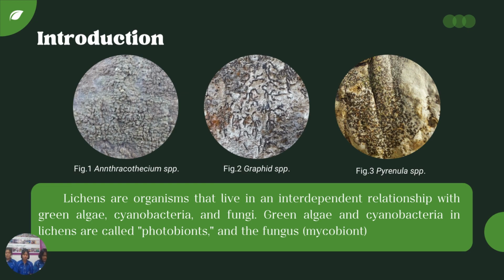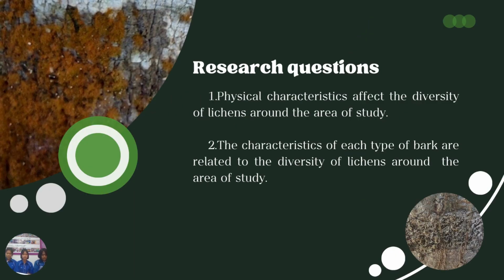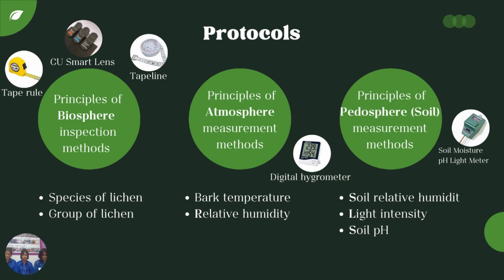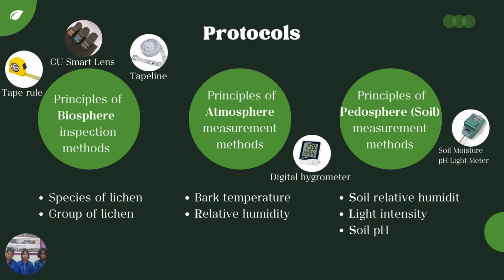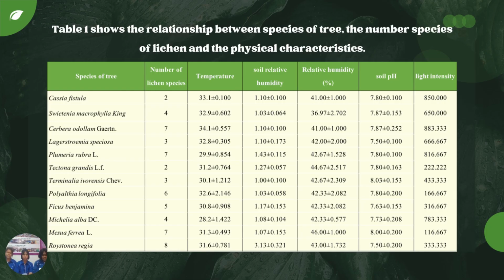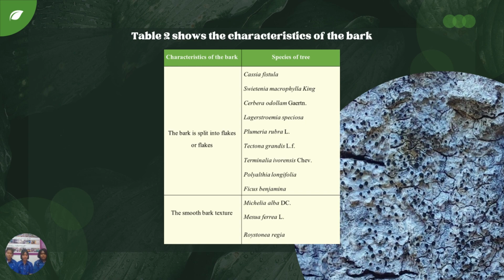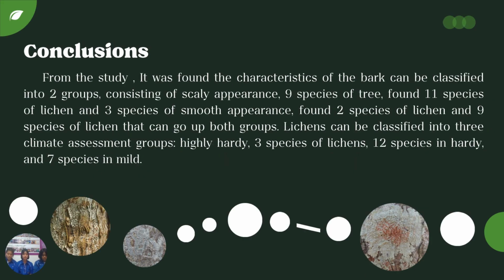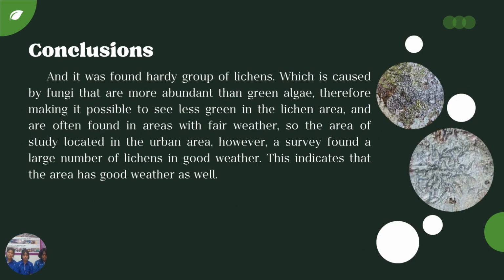The study of physical factors and bark surface characteristics affecting the diversity of lichen.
The study of physical factors and bark surface characteristics affecting the diversity of lichen. Monument of Phraya Ratsadanupradit Mahisorn Phakdi (Khaw Sim Bee Na Ranong) Trang, Thailand.